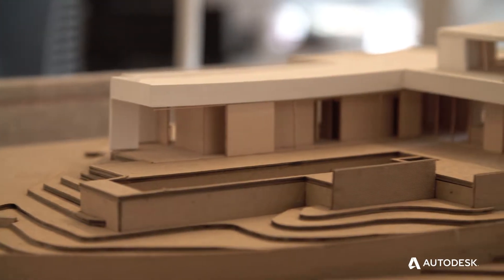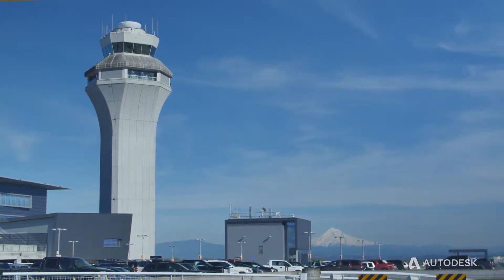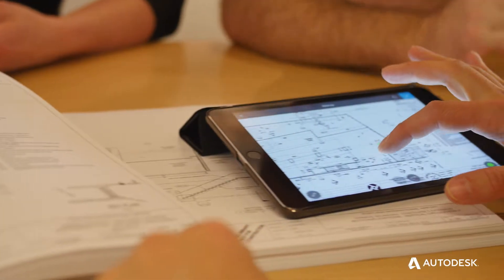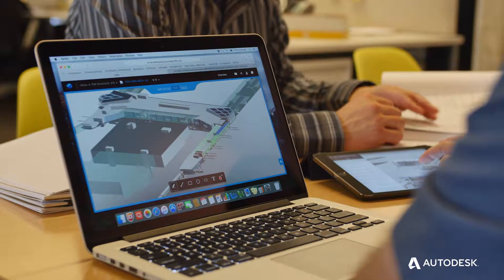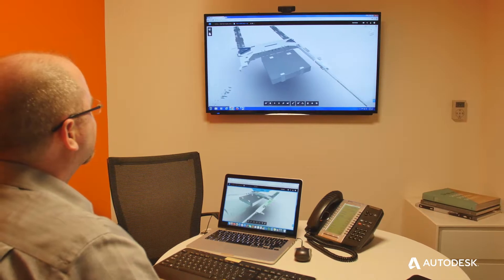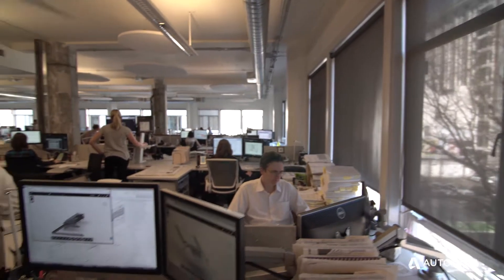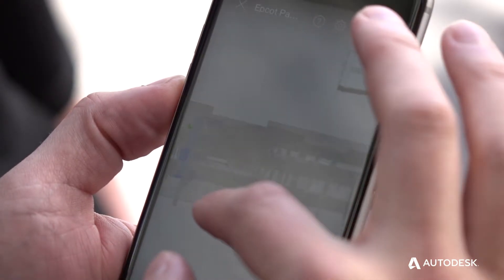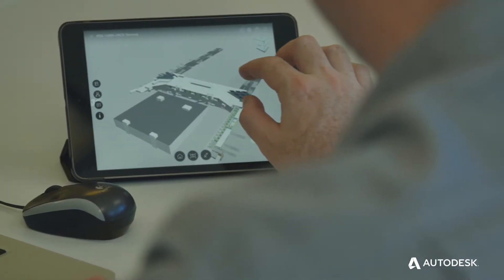Hennebery Eddy Fentress Customer Video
Hennebery Eddy Architects and Fentress Architects used A360 Team and Collaboration for Revit to centralise their two design teams in the cloud. Communication, design reviews, file sharing, version history tracking and model coordination was all done using A360, eliminating the need to physically co-located the two offices.